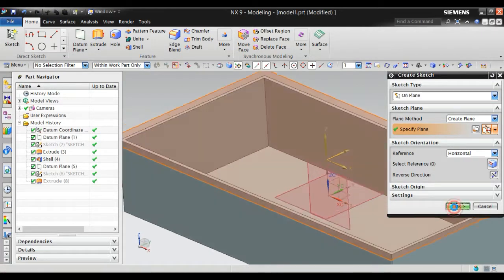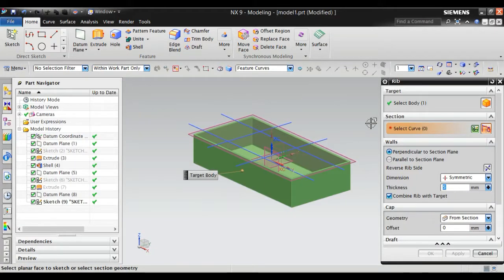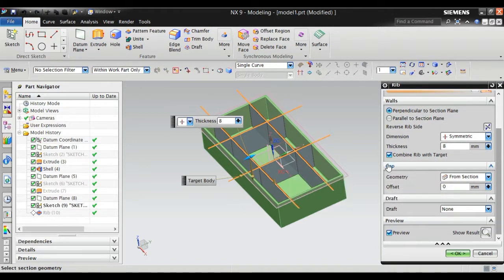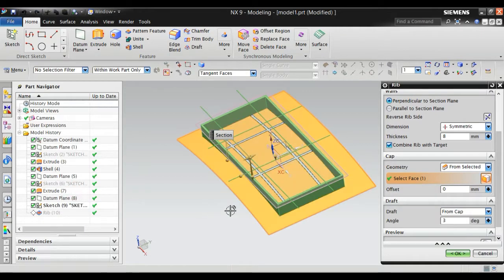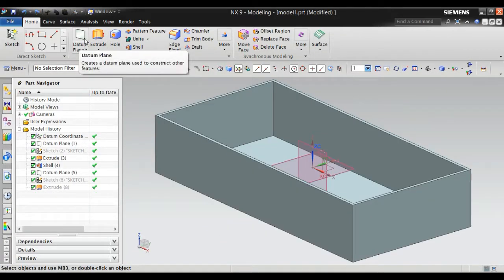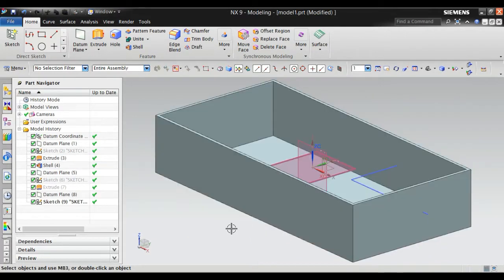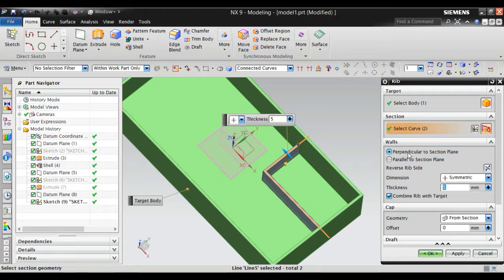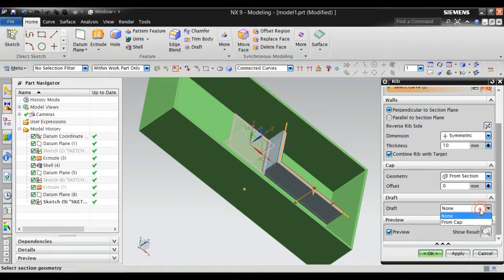NX-DESIGN FEATURE-RIB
how to use rib command in nx.